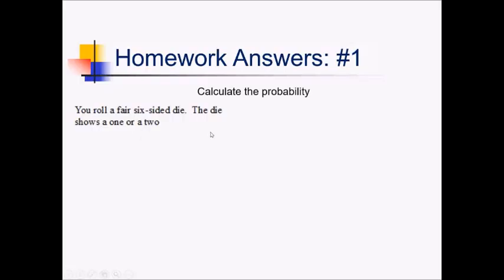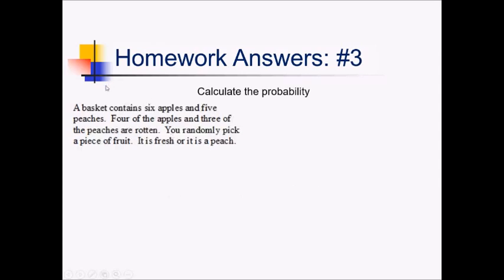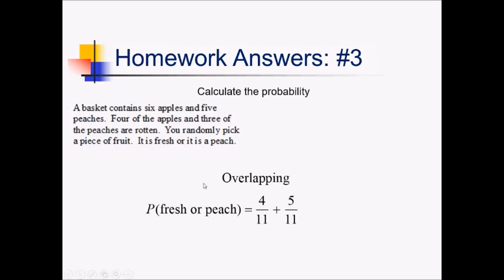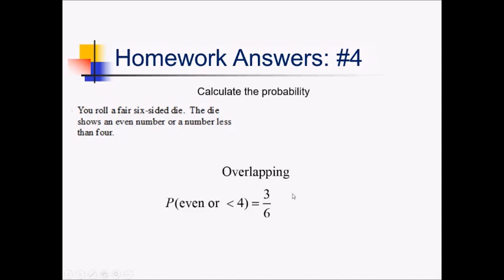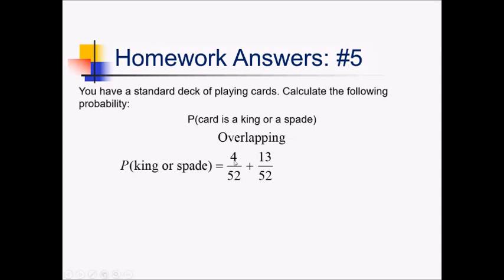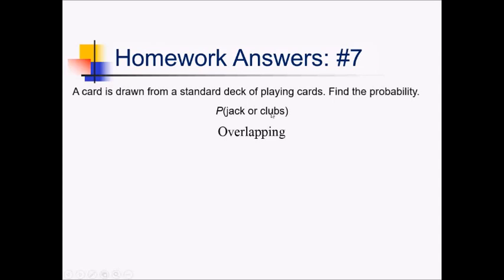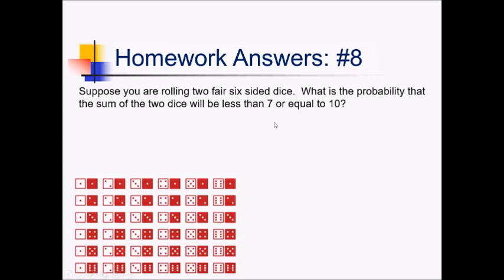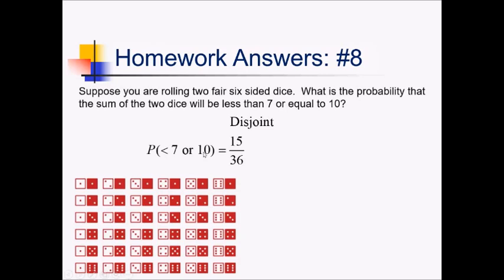Probability of Disjoint and Overlapping Events: Problem Set #1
Worked problems showing how to find probabilities of overlapping or mutually exclusive (disjoint) events.

Go here for a PDF and handout to go along with this video